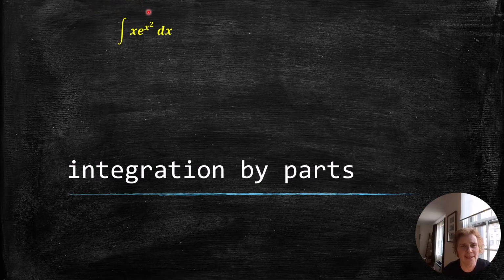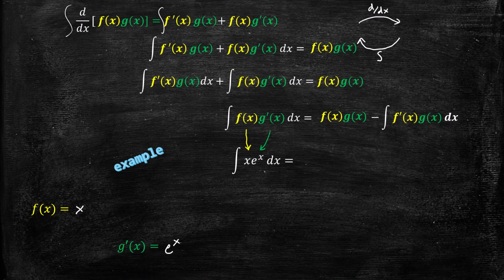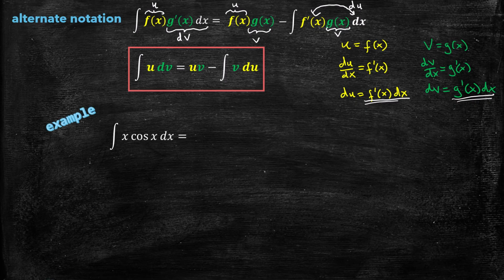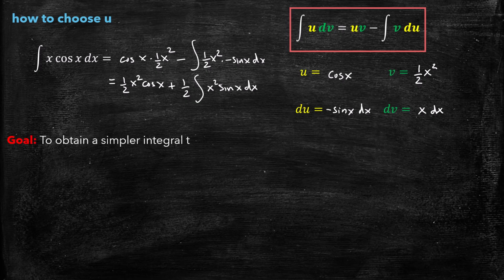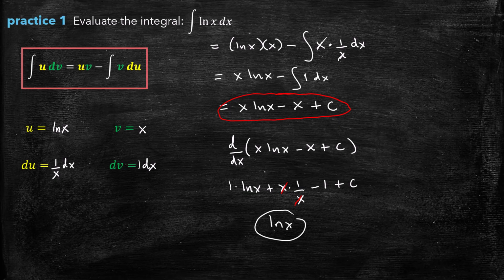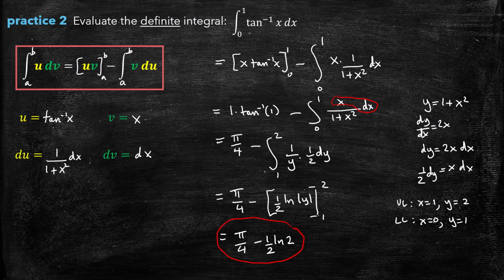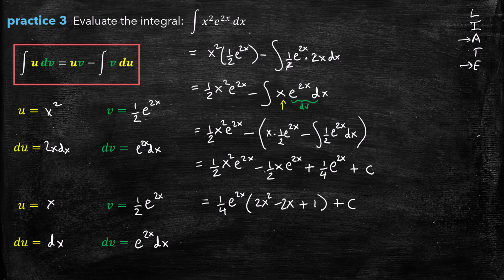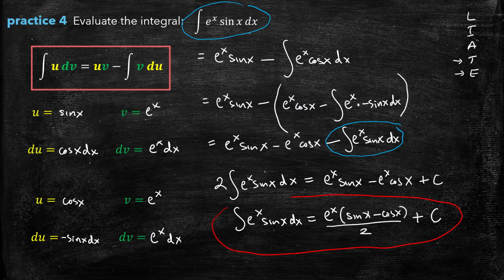Integration By Parts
In this video, we learn the method of integration by parts. We begin by deriving the formula from first principles by reversing the product rule and then we get into carefully crafted practice problems. This video assumes that you are already familiar with U-substitution. If you need a refresher, please watch the following videos:

00:00  introduction
01:26  deriving the formula for integration by parts & an example
04:58  using the simpler formula & another example
09:00  how to choose u
12:08  practice 1 - beginner level
14:08  practice 2 - intermediate level
17:32  practice 3 - advanced level
21:20  practice 4 - expert level
24:21  extra practice